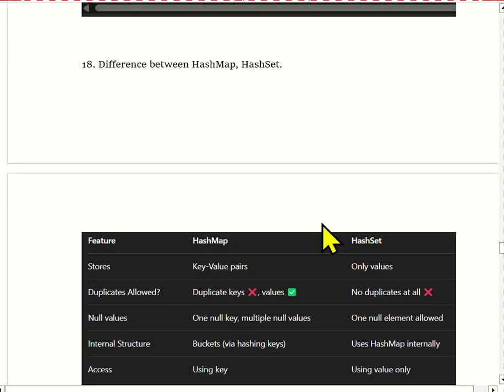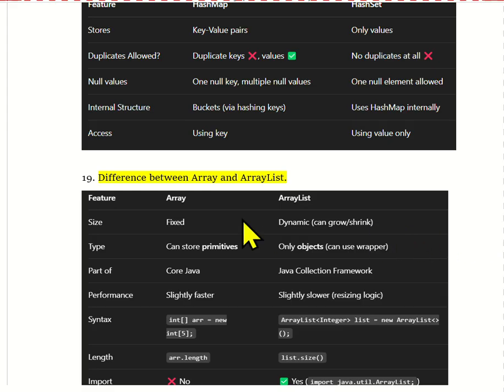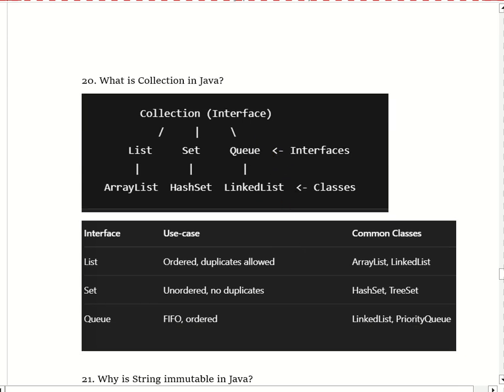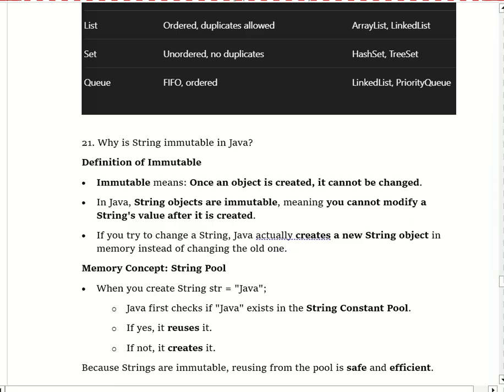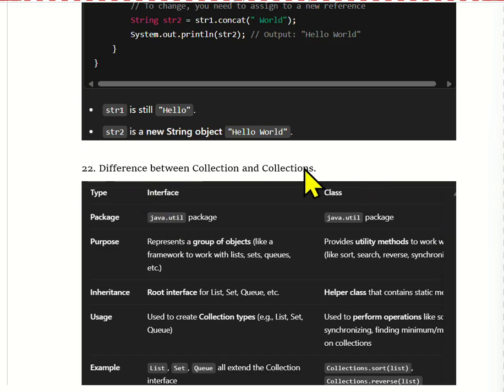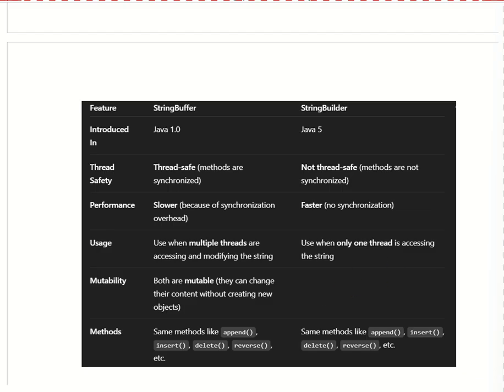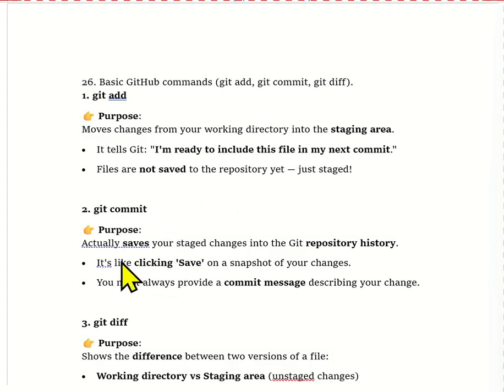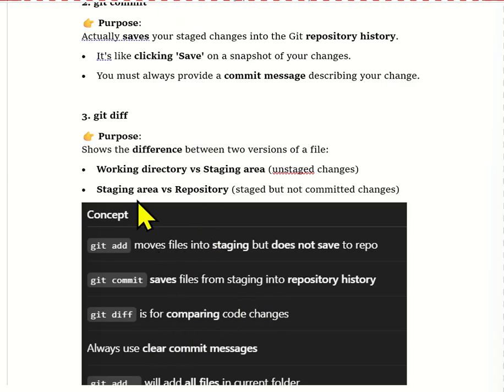Infosys Automation Interview Question Answers | Selenium | Java | Ss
Infosys Automation Interview Question Answers | Selenium | Java | Software Testing
Automation Testing + Manual Testing Interview Questions and Answers | Software Testing | Selenium | JAVA

This video is useful for interview preparation of Automation Testing as well as manual testing for experienced: